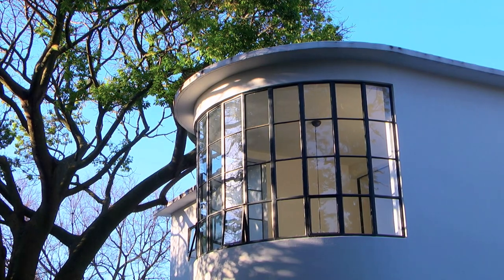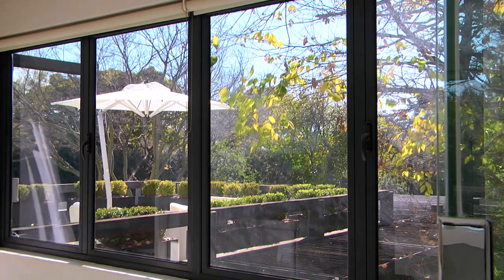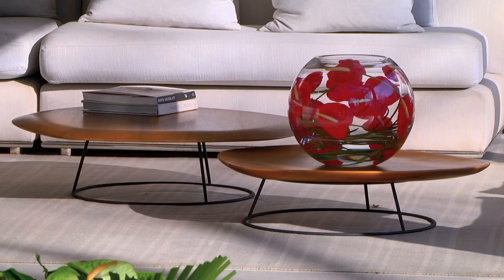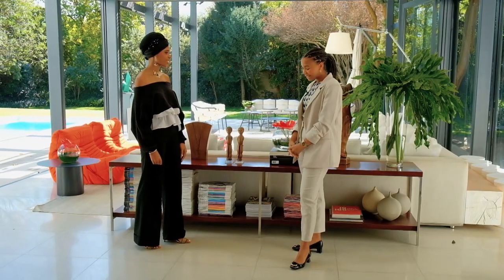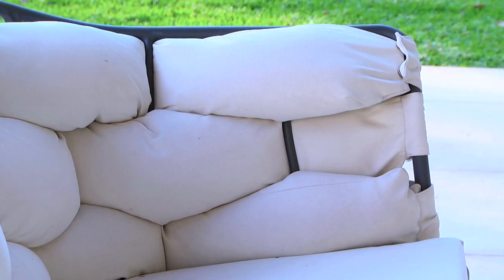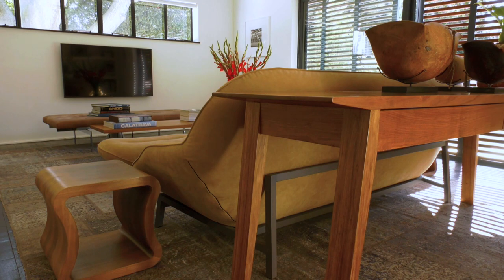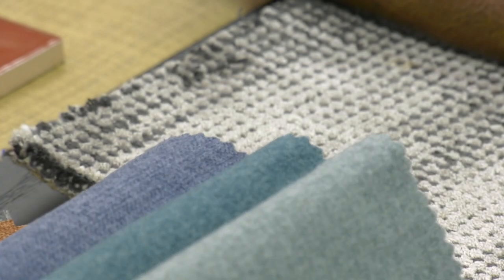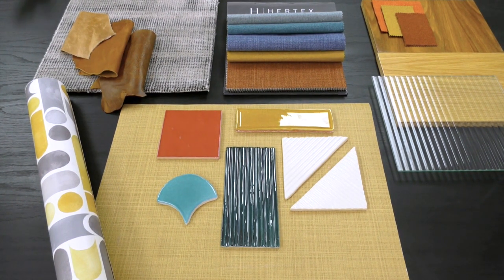Fich architectural history. Designed and built in the 1930’s | Finest Homes S03E08 | Life+Style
We visit a house that was designed and built in the 1930’s, and was recently updated for the 21st century.  We also sit down with Heather Boting to talk mid-century modern interior design.